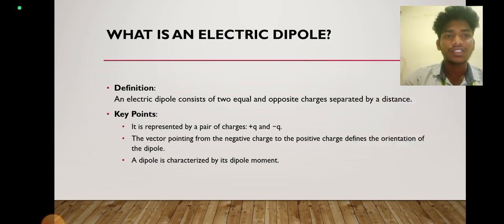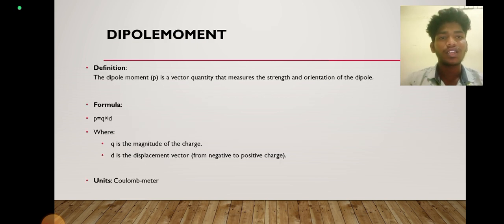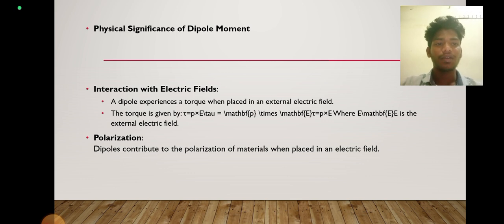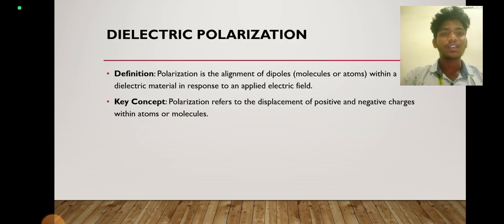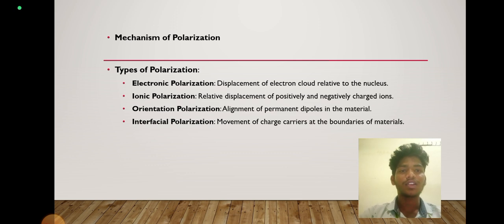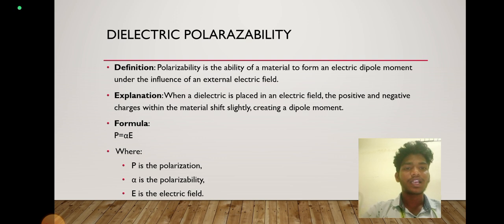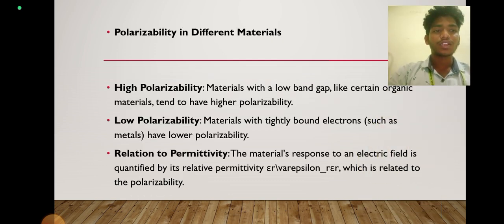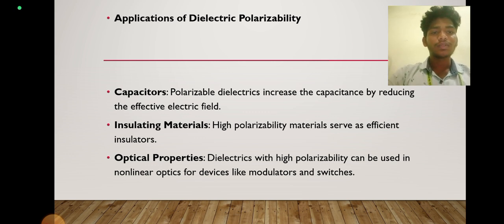20 November 2024